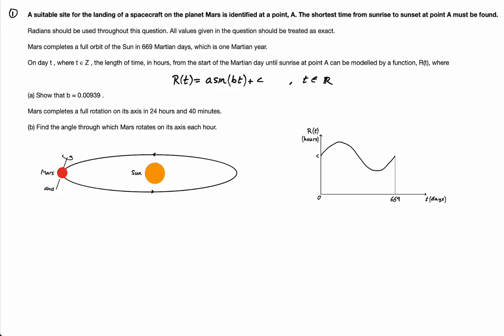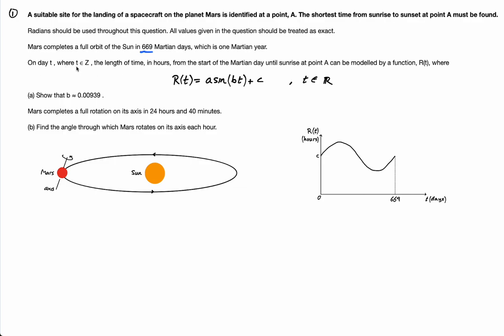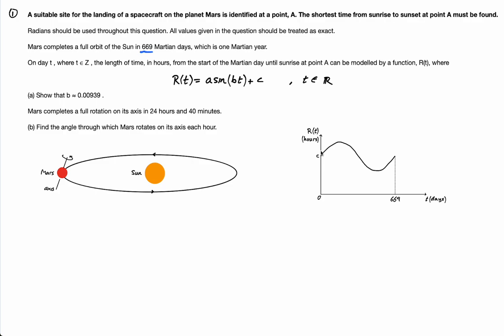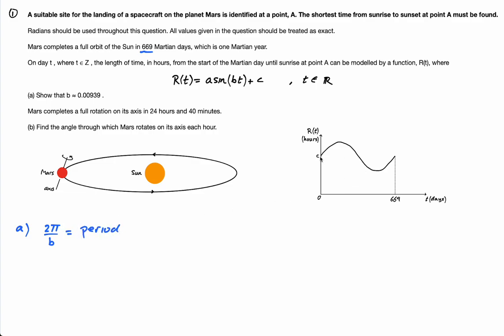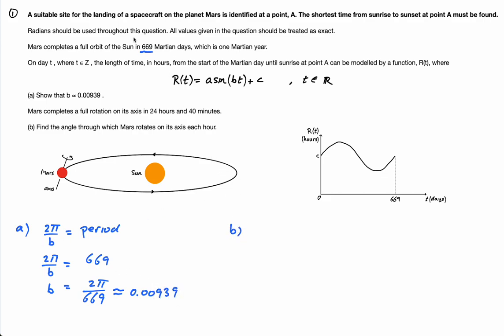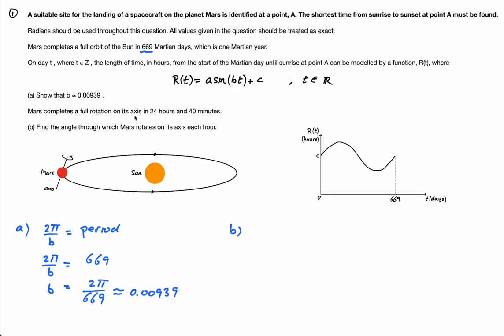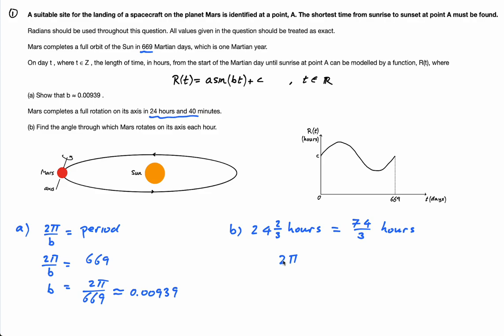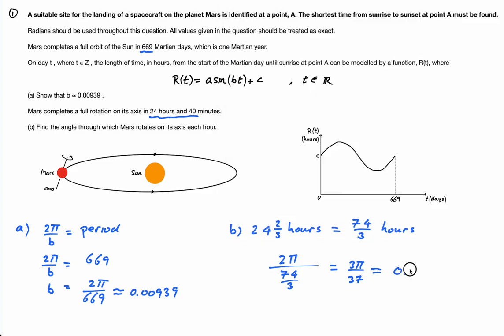AIHL 2021 May TZ1 P3 Question 1ab